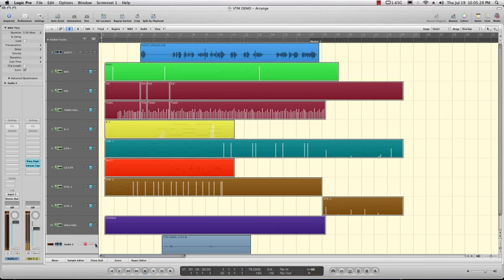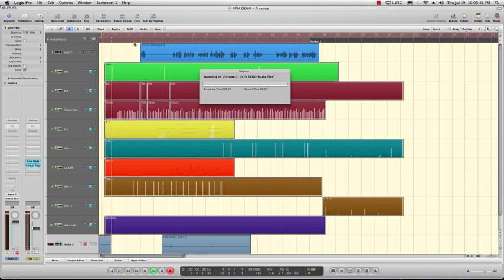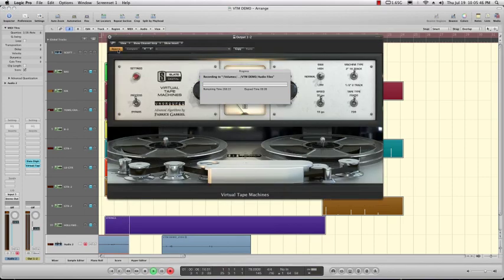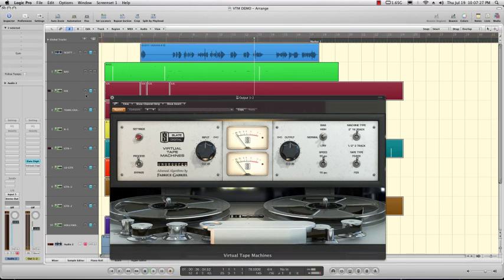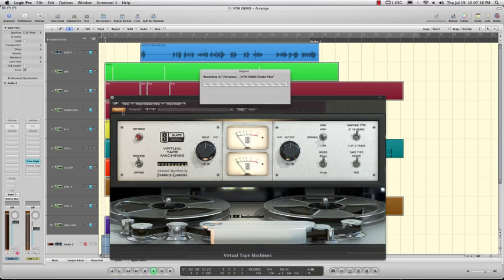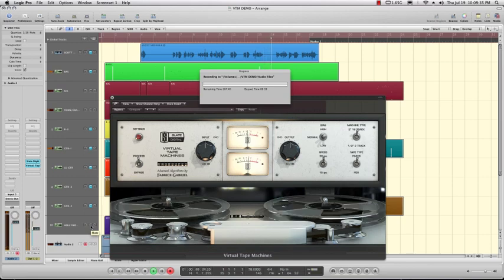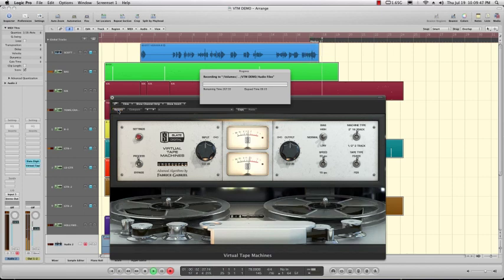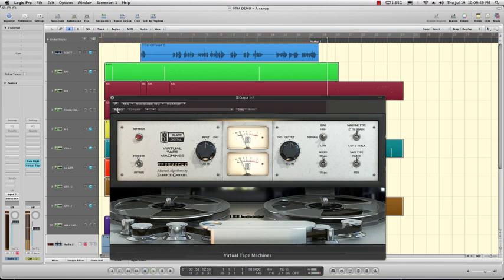Slate Digital Virtual Tape Machines (VTM) Demo / Review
SLATE DIGITAL "VIRTUAL TAPE MACHINES" DEMO/REVIEW. the track was wriiten , produced & performed by Scott Yahney.